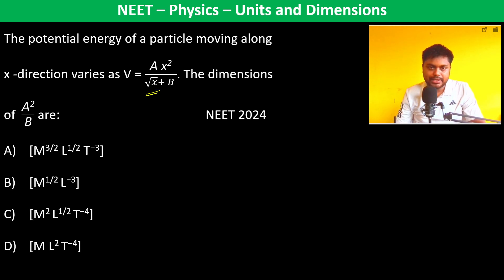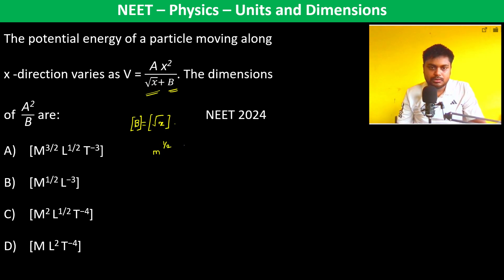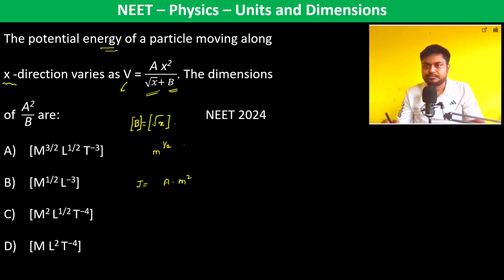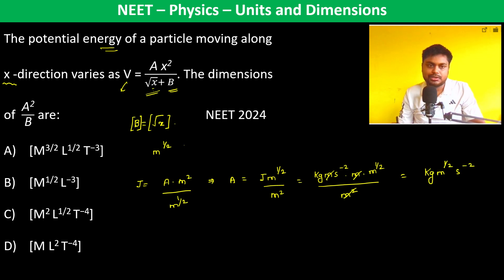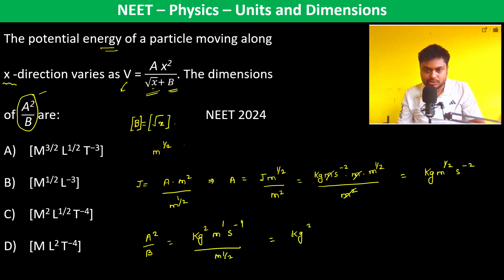The potential energy of a particle moving along x -direction varies as V = "A x2" /(√𝑥+ 𝐵 ). The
The potential energy of a particle moving along x -direction varies as V = "A x2" /(√𝑥+ 𝐵 ). The dimensions of  "A2" /"B"  are:    NEET 2024
[M3/2 L1/2 T−3]
[M1/2 L−3]
[M2 L1/2 T−4]
[M L2 T−4]